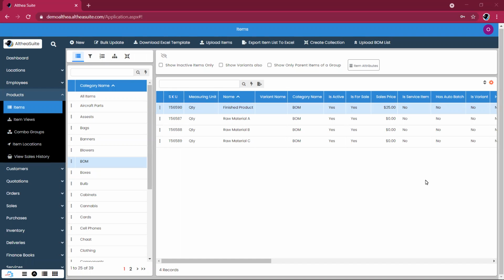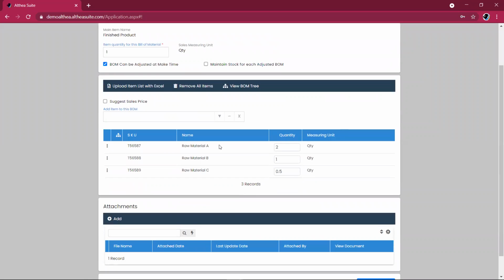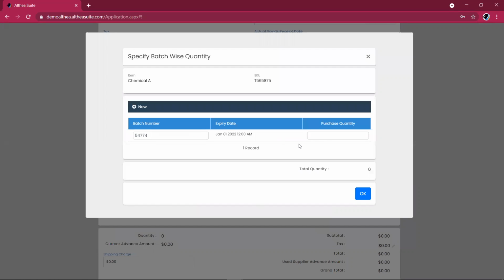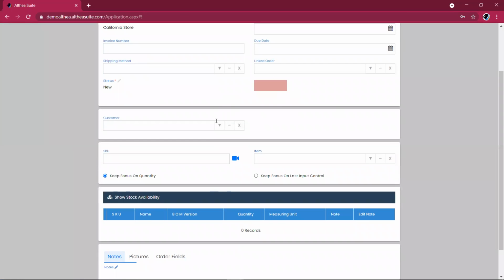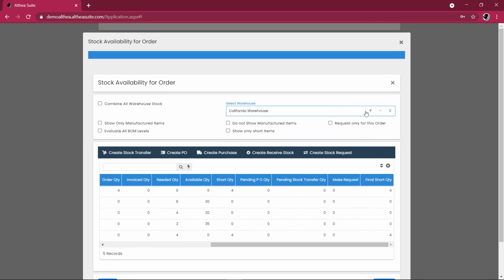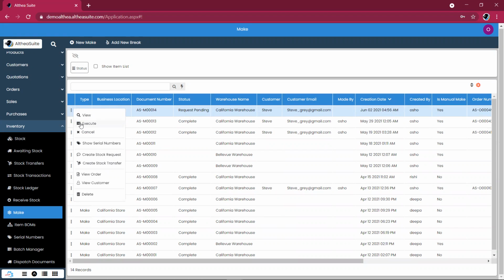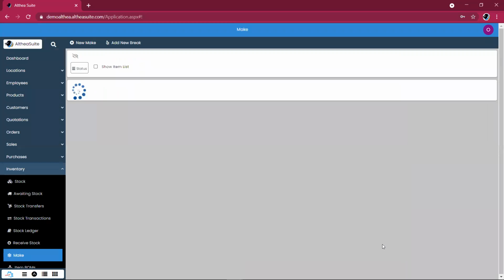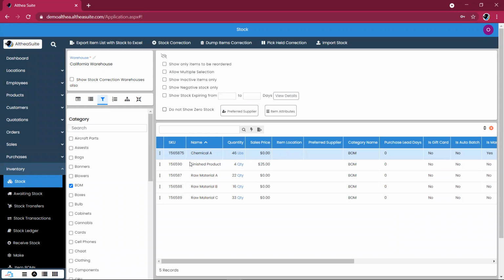Order Creation and Manufacturing of Batch Item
AltheaSuite gives you the capability to create a Batch Item and track the Batches / LOT numbers of shipping coming in to the Warehouse.

In this Tutorial viewers will understand how they are able firstly create Batch Items and purchase them while adding Batches to these items. Now, at the time of Manufacturing a Finished product they can see how they can pick and choose raw material from the available batches.